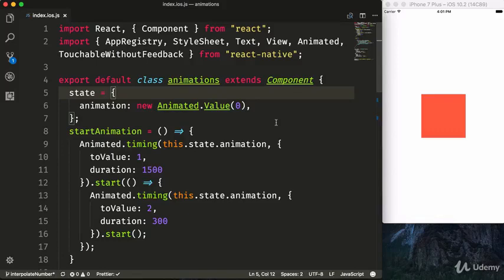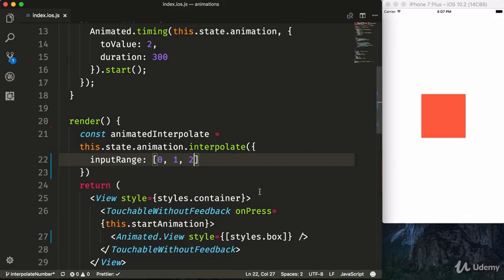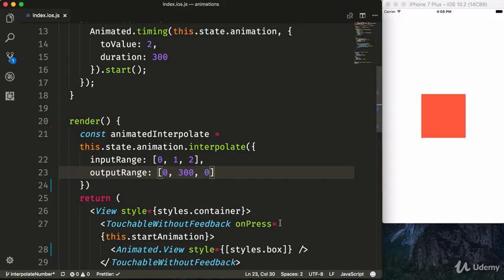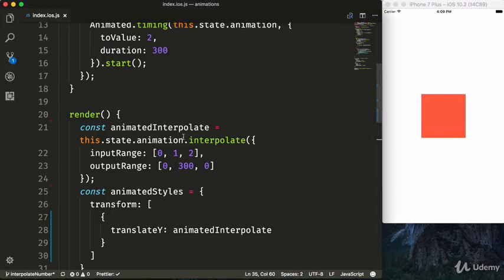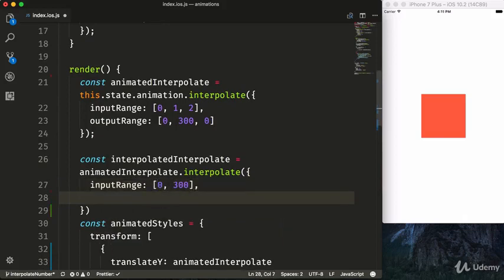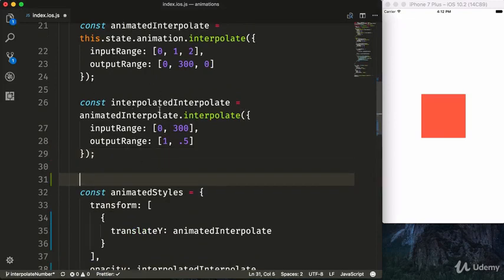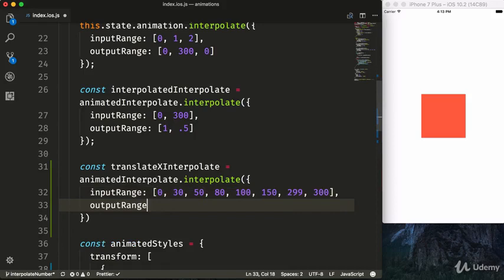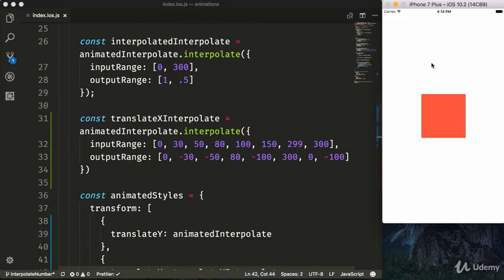Master React Native Animations : Numbers And Interpolates on Interpolates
Master React Native Animations
Simple, easy to follow, step-by-step lessons for every type of animation